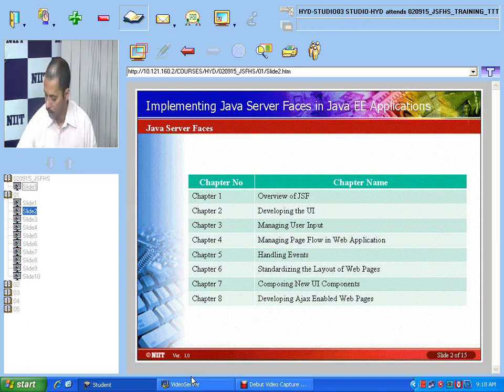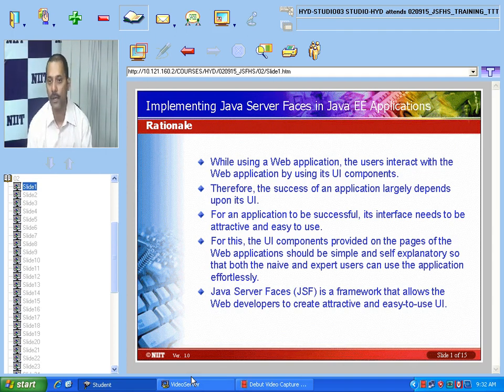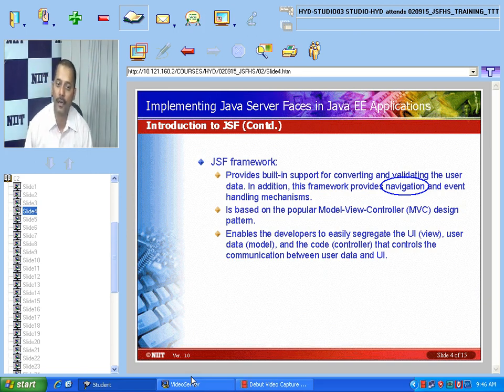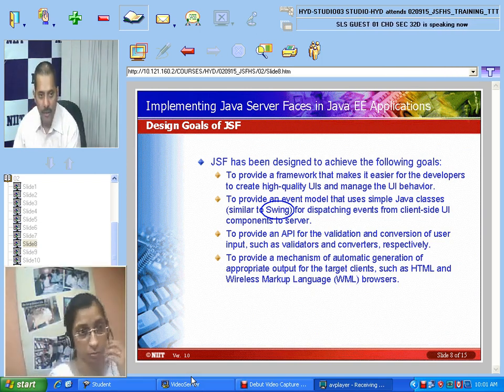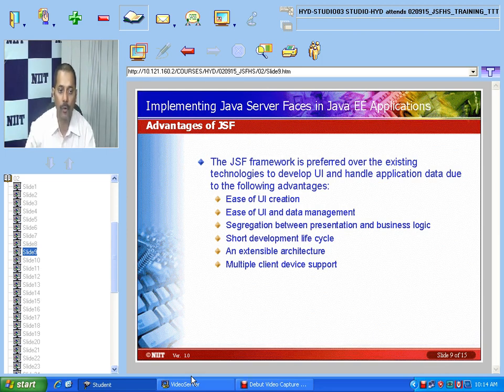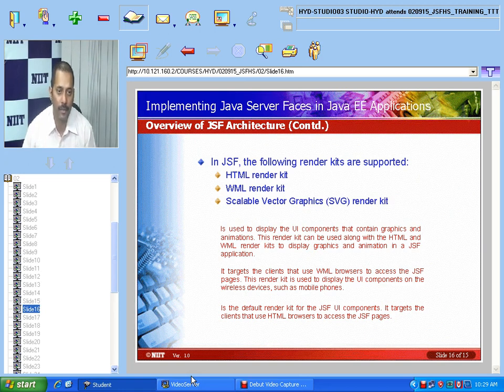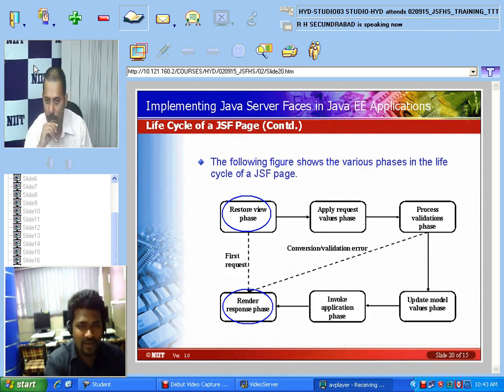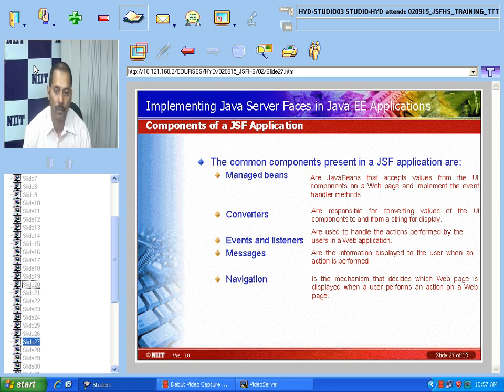020915 JSFHS TRAINING TTT PART1